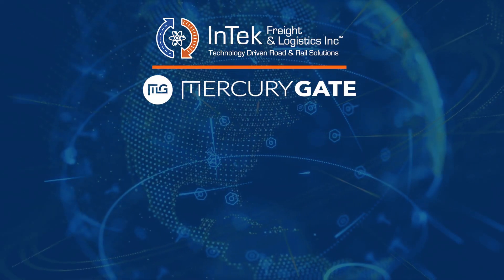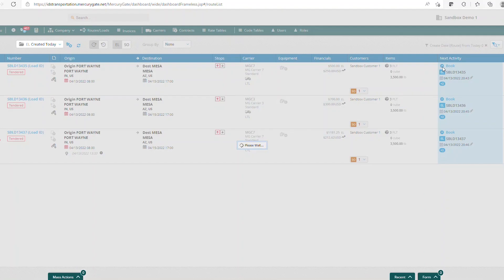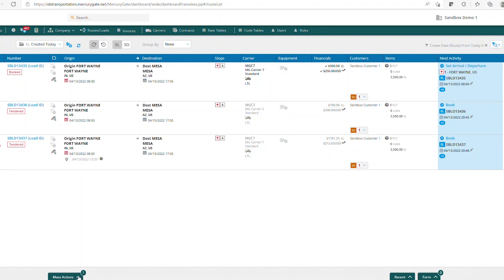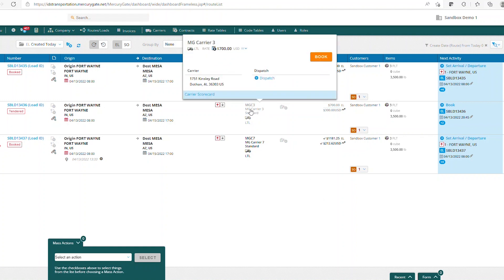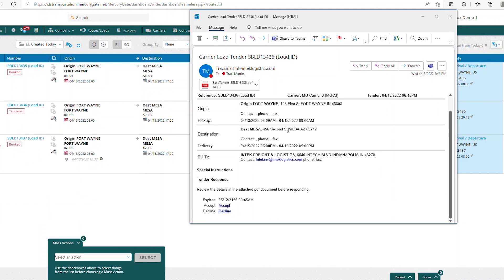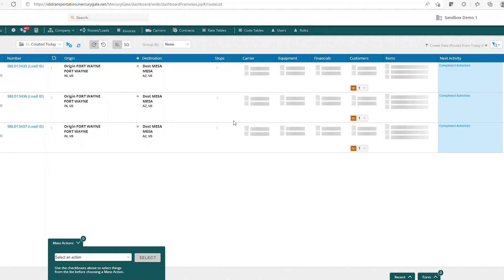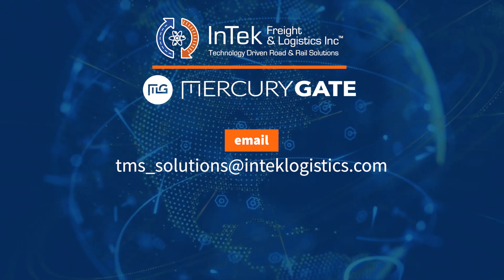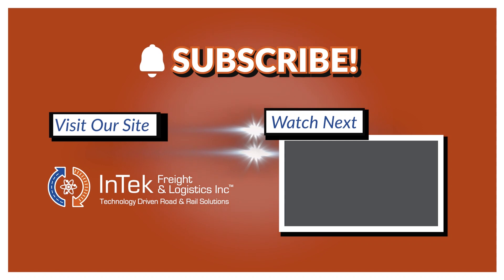MercuryGate TMS Tutorial: How to Book a Load from the Route Board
In our latest MercuryGate TMS Tutorial, our certified expert Traci takes you step-by-step through how to book a load from the route board, with a couple of options that work.